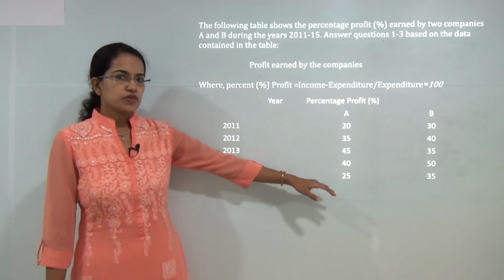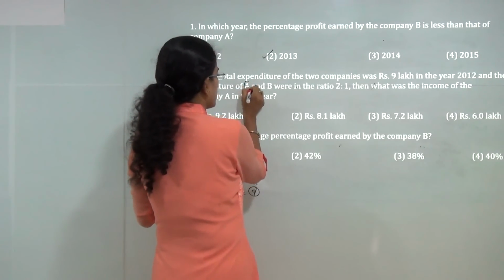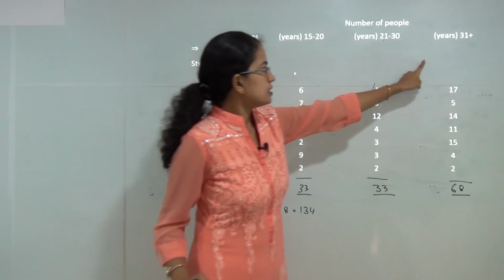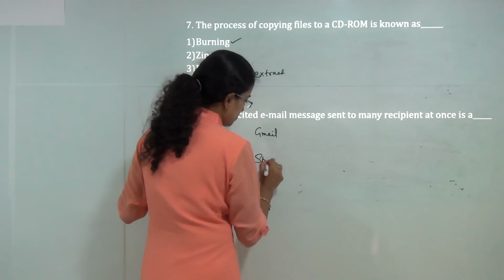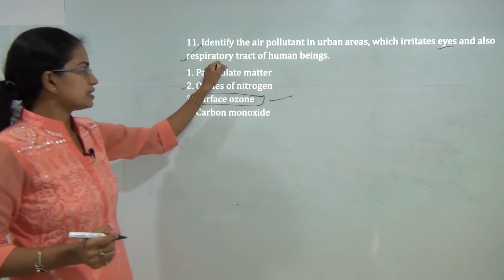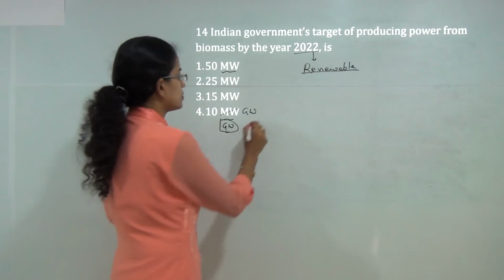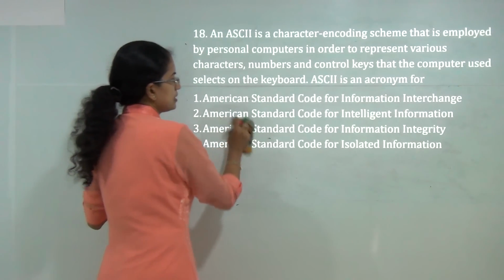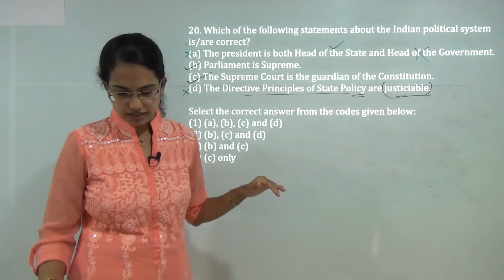CBSE NET July 2016 Paper 1 (Q.1-20): Answer Keys, Solutions & Explanations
@1:02 For Q.2 we have calculated expenditure which is 6 lakh.
Profit of A for 2012 is 35%
Now, income for A would be
I-E/I=Profit
x-6/x=35/100
solving for x we get,
x=6/.65=8.1 lakhs
Correct answer will be 8.1 lakhs

@9:19 Here 3 divided by 2
2 | 3   1
2 | 2   1
Moving from down we have binary for 3 as 11.

@16:43 Correction: Answer is 4 that is c only. In India, parliamentary sovereignty is subject to the Constitution of India, which includes judicial review. That means parliament derives powers from Constitution. However, in Britain, parliament is supreme as it don't have written constitution and whatever laws are made by parliament are considered final.

In this session, CBSE NET July 2016 Paper 1 questions 1 to 20 are discussed in detailed by Dr. Manishika Jain.

or do google search "Youtube Lecture Handouts Examrace CBSE NET 10th July 2016 Paper 1 Solutions"

Have a doubt? No worries. We promptly respond to queries asked as comments.